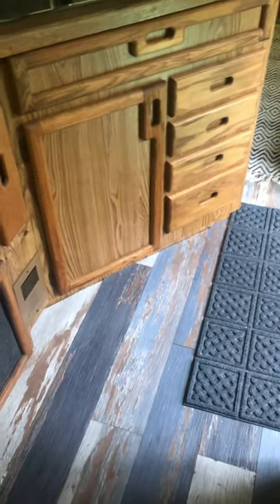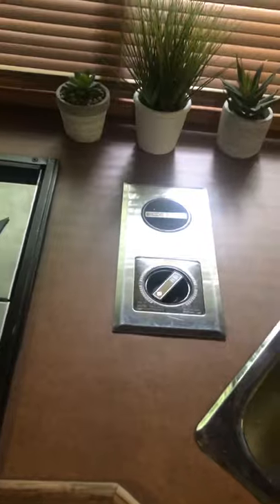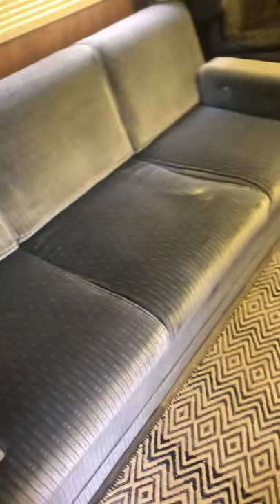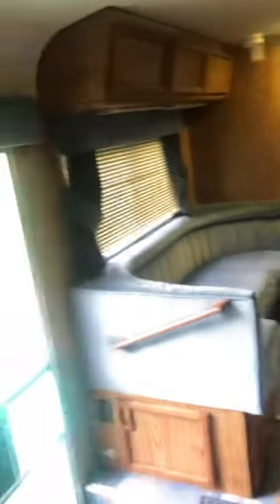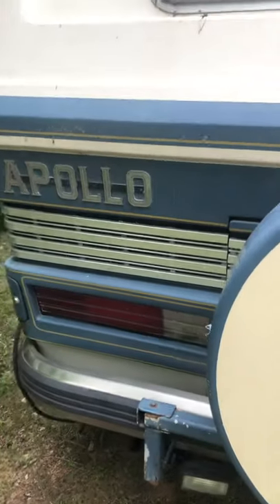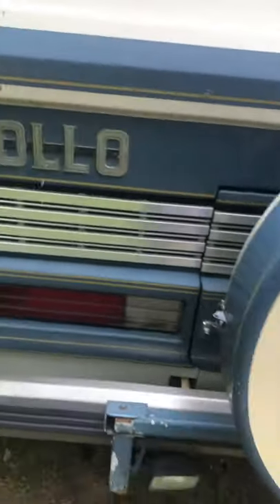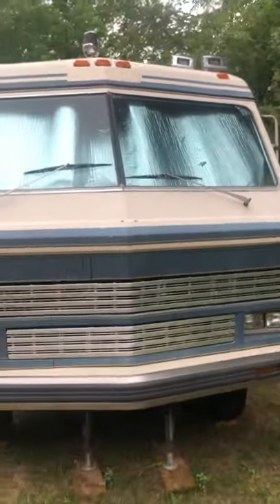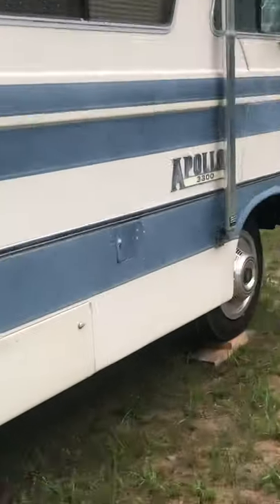1984 Apollo 3300 Tour and Walk Around